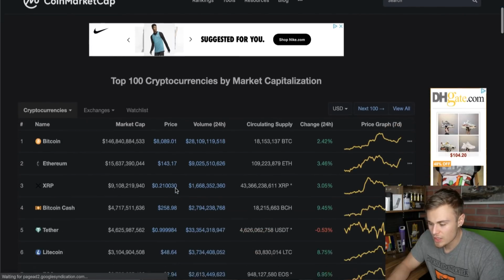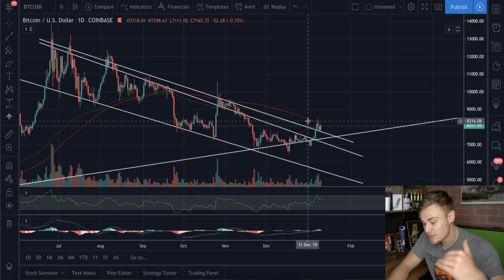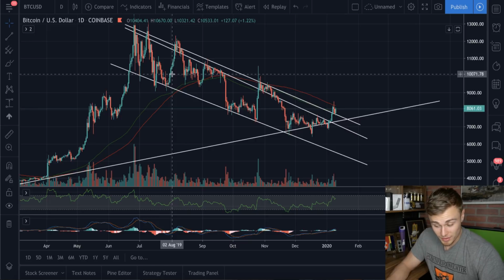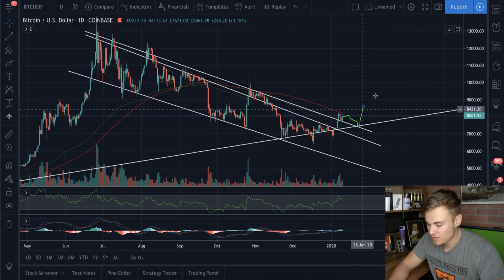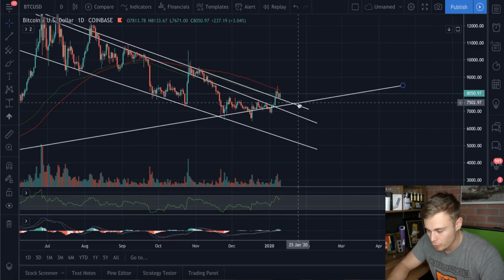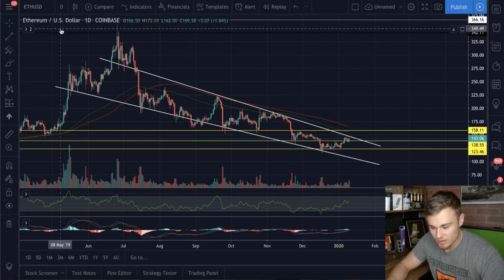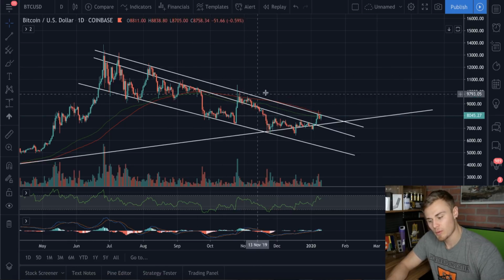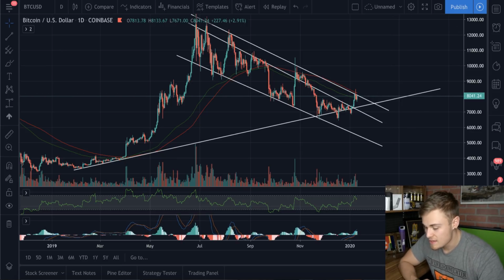SHOCKING XRP/RIPPLE & BITCOIN FORMING NEW BULL MARKET | ONE CONFIRMATION LEFT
I don't accept donations, use that money to invest in yourself instead! Thank you very much!

$10 in BTC for signup
$50 for first-time deposit of 0.1 BTC
$100 FOR first-time deposit of 0.2 BTC

Amazon Store:

Hayden Schreier
4599 Redman Rd.
Brockport NY, 14420
United States